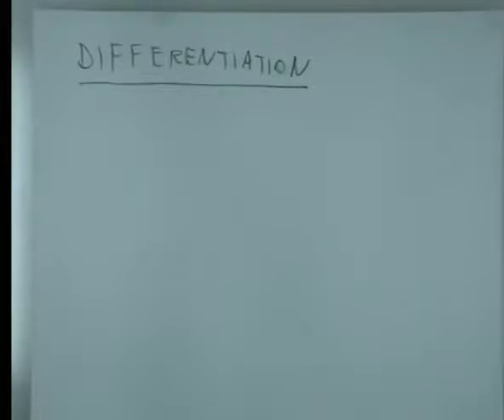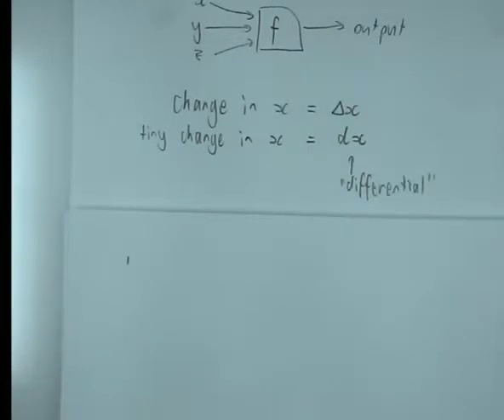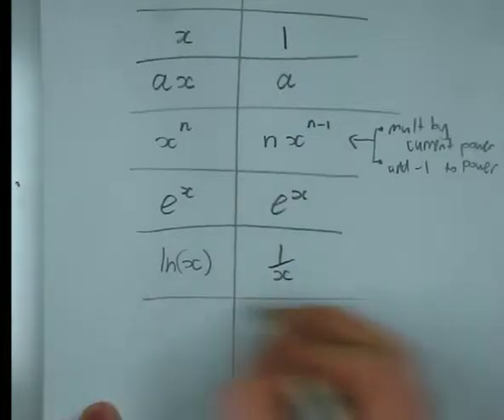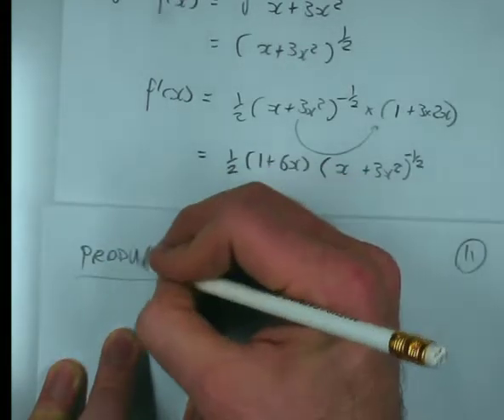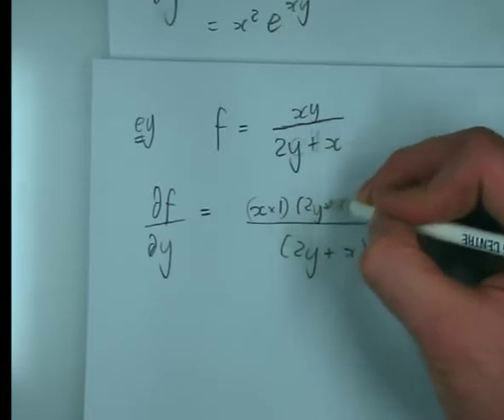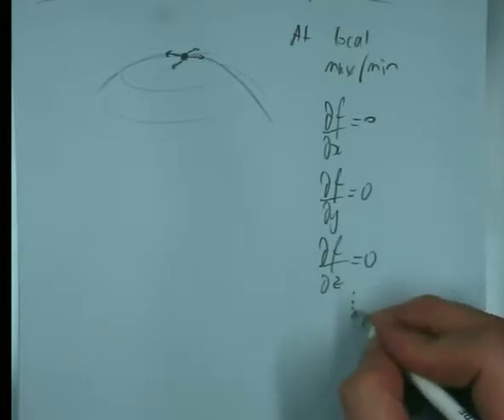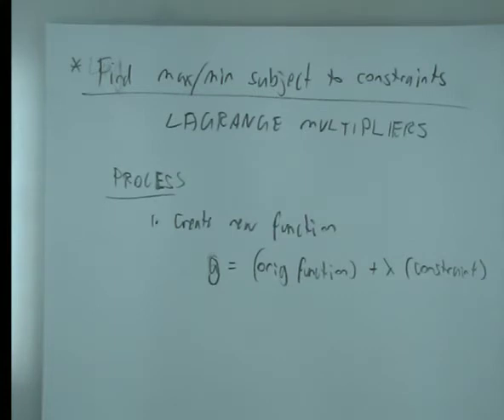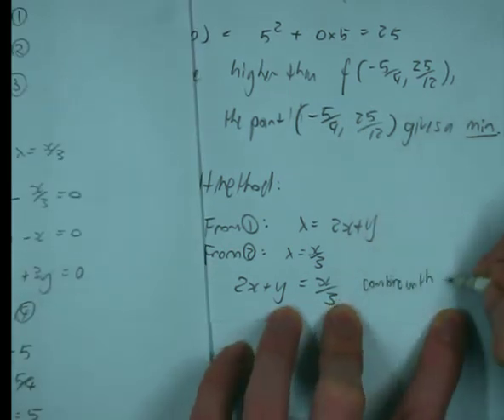REVISION SEMINAR: Intro to Math Econ: Differentiation (Sem 1 2014)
This seminar was given to students in the course Introduction to Mathematical Economics (Basic) in Semester 1 2014. David discussed functions, differentiation, partial differentiation and lagrange multipliers.